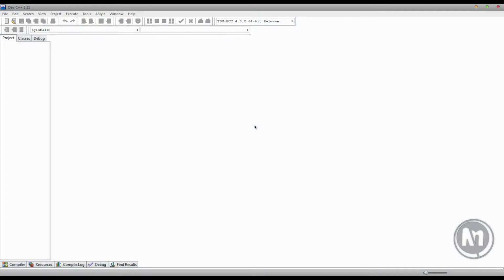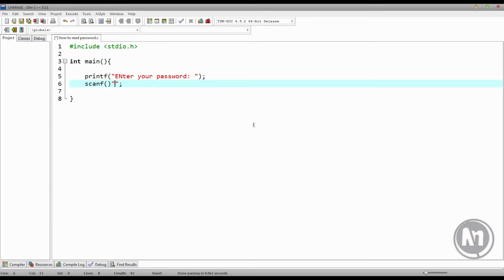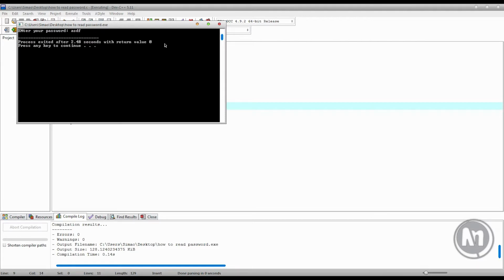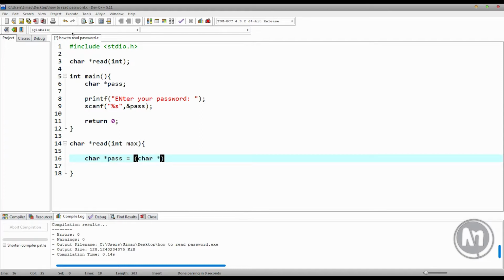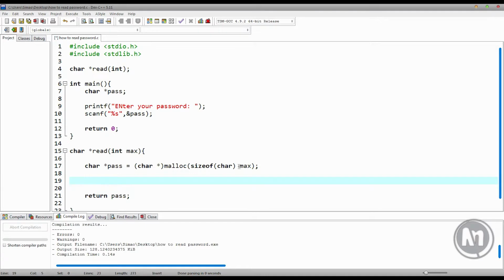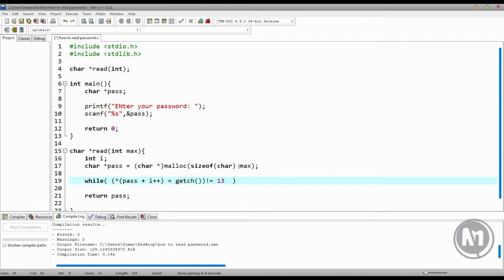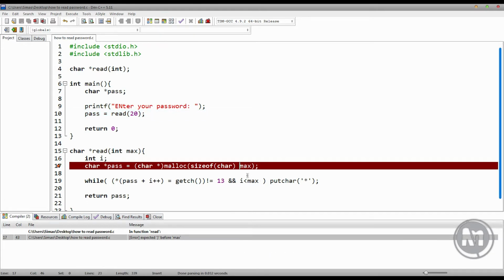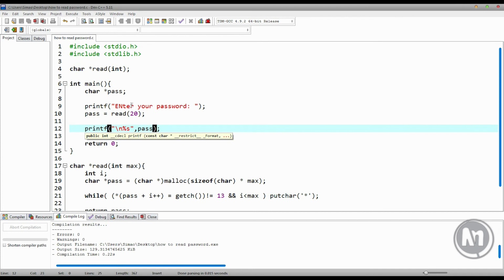How to read password using C language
Lets see how can we read a password using C language.